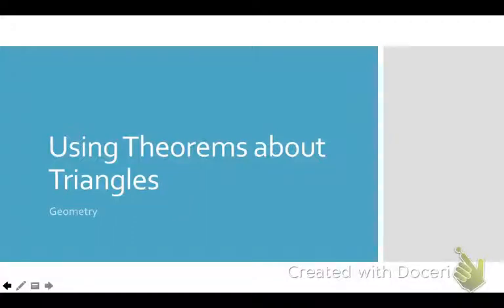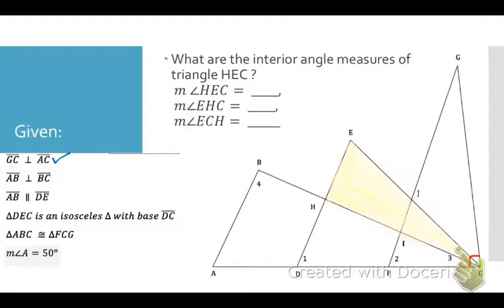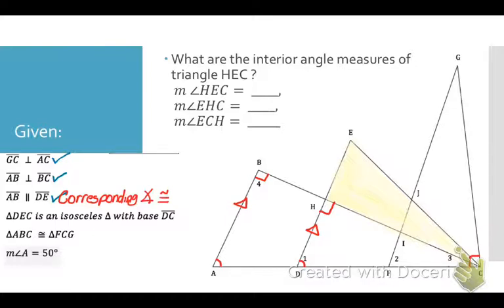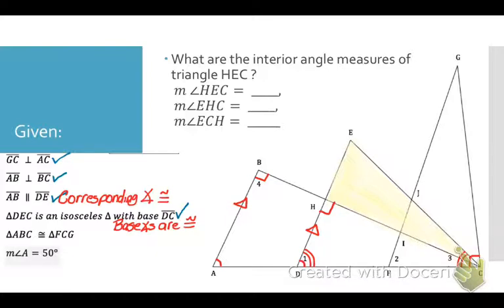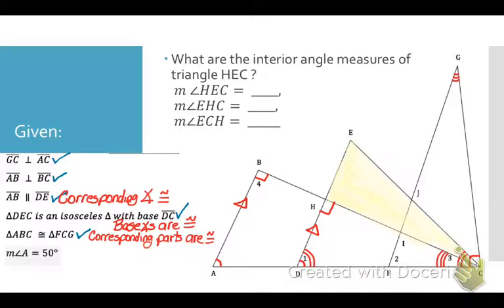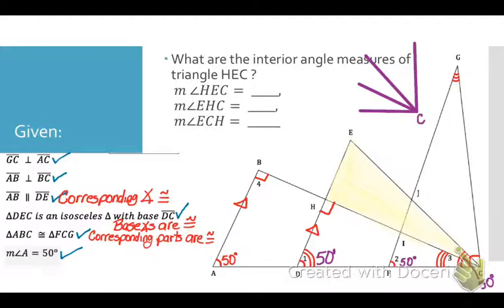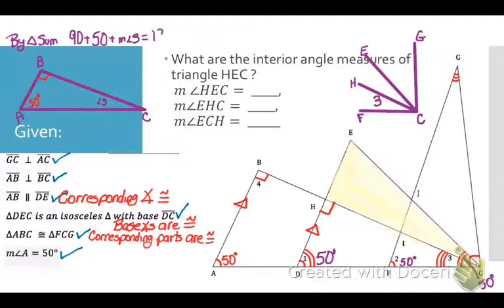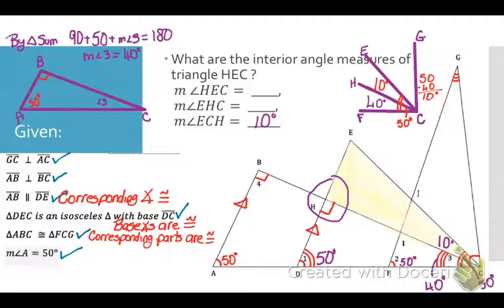GEO C19C Using Triangle Theorems